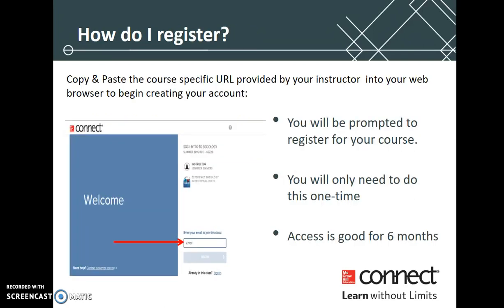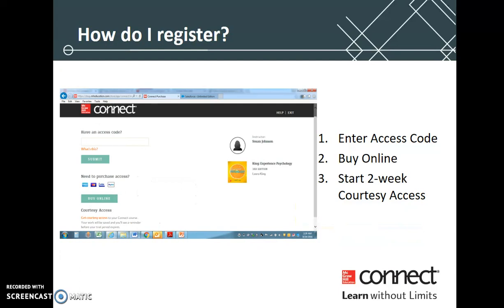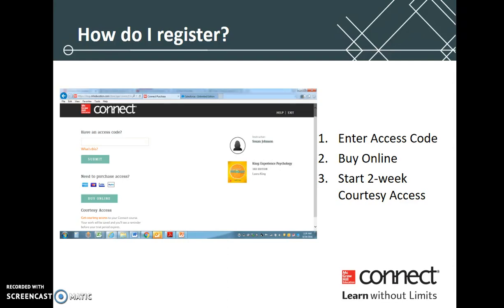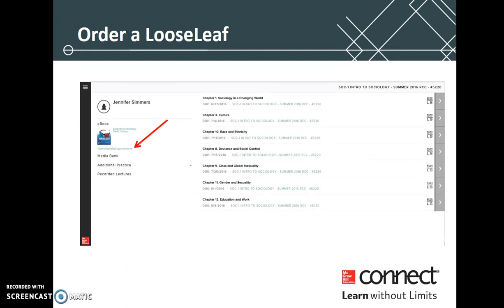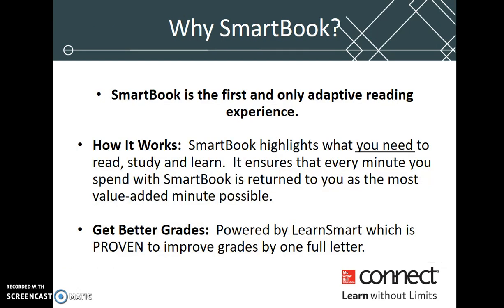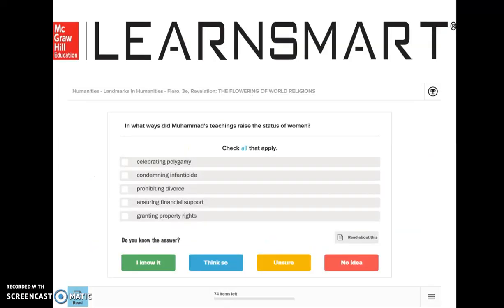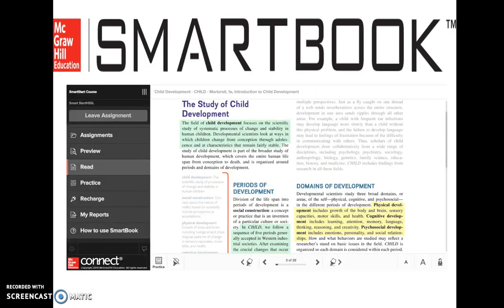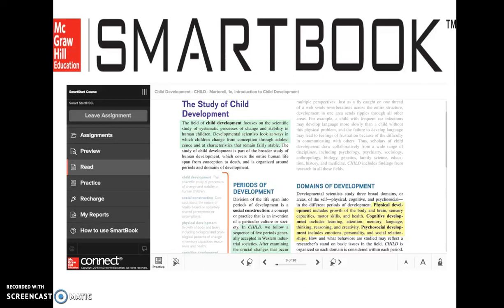UCI Adolescence 11e